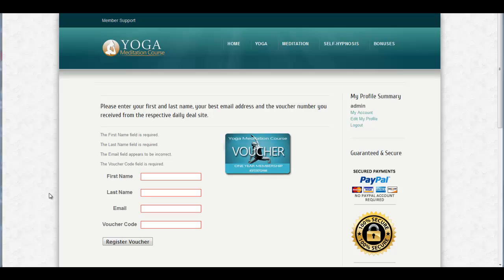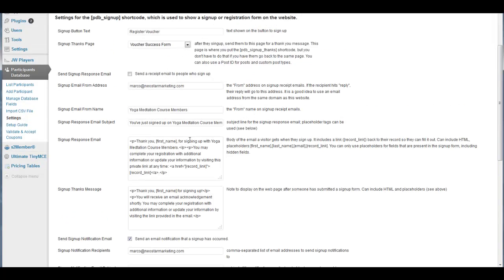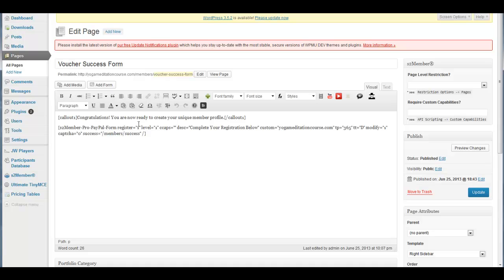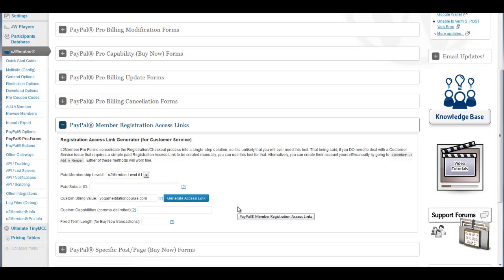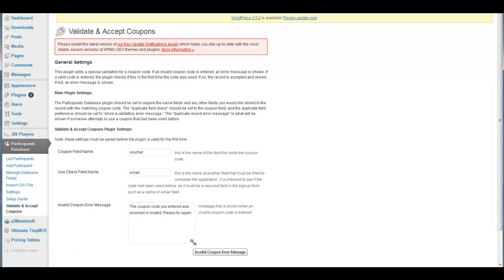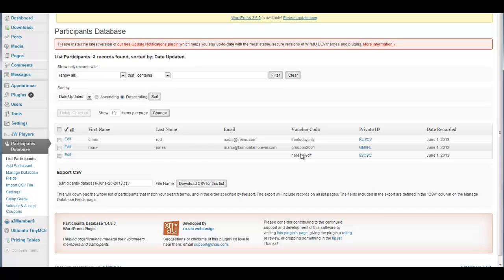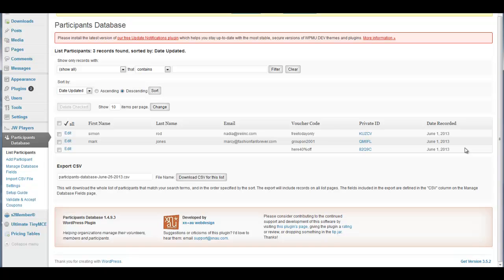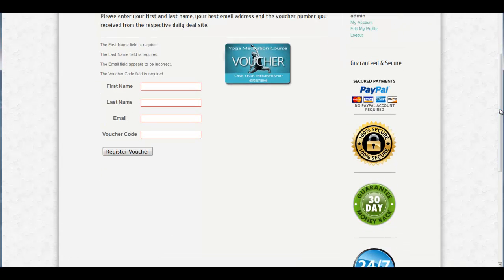S2 member free coupon set up in wordpress